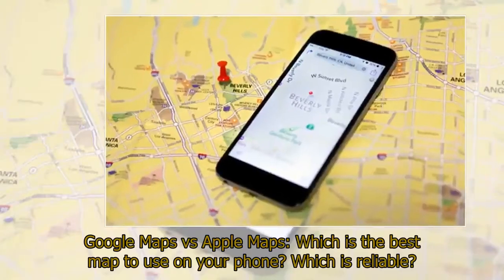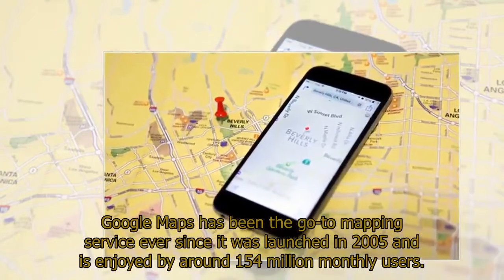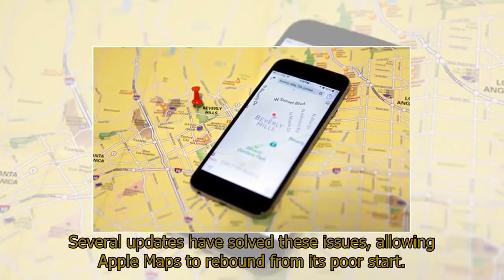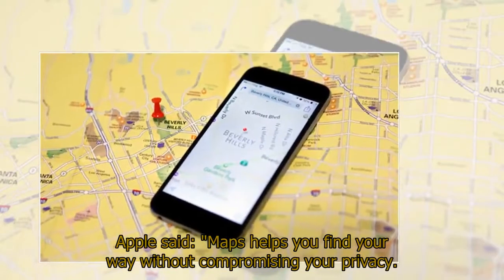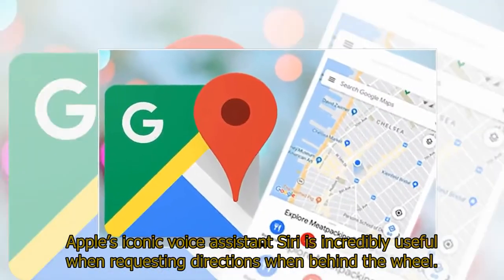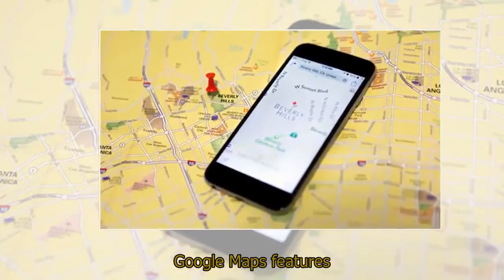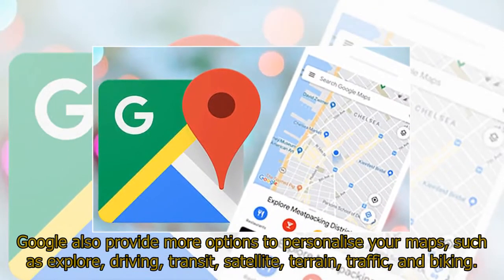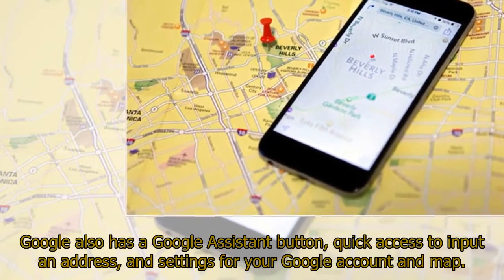Google Maps vs Apple Maps: Which is the best map to use on your phone? Which is reliable?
Google Maps vs Apple Maps: Which is the best map to use on your phone? Which is reliable?GOOGLE Maps is the world’s most popular navigation app and Apple Maps comes in a close second – which is the best map to use on your phone?Both navigation apps offer everything from satellite imagery to street maps, 360 degree street views, real-time traffic updates and route planning – all for free.Google Maps has been the go-to mapping service ever since it was launched in 2005 and is enjoyed by around 154 million monthly users.Apple released its own mapping app in 2012 in an attempt to break Google’s near-monopoly.But the launch sparked a storm of criticism, with complaints about incorrect directions, a lack of support for public transport and other glitches making the service almost unusable.Several updates have solved these issues, allowing Apple Maps to rebound from its poor start.Both apps share similar functions but there are a few key differences that will influence which service is the best for you.Apple Maps featuresThere is greater privacy with Apple Maps, so the data it collects, like search terms, navigation routing and traffic information cannot be tied to your Apple ID.Apple said: "Maps helps you find your way without compromising your privacy."Personalised alerts and suggestions, like letting you know when it’s time to leave for your next appointment, are created using data on your device."And the data that is sent to Maps while you use the app — such as search terms, navigation routing and traffic information — is never tied to your Apple ID."Apple’s iconic voice assistant Siri is incredibly useful when requesting directions when behind the wheel.The app works really well when paired with Apple Watch – it will, for example, vibrate to alert a driver to turn.Useful local-search service Yelp is fully integrated with Apple Maps, providing loads of useful information about your neighbourhood.A final benefit is how Apple’s version lists if a business takes Apple